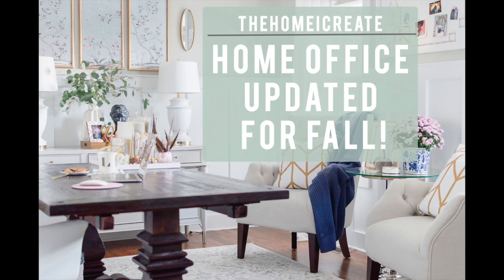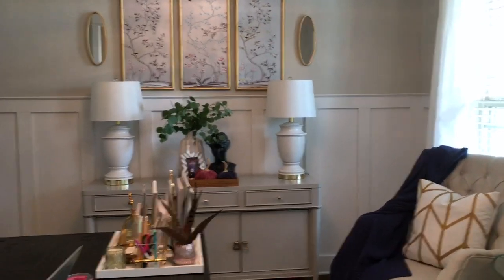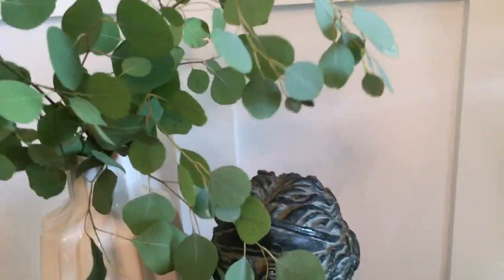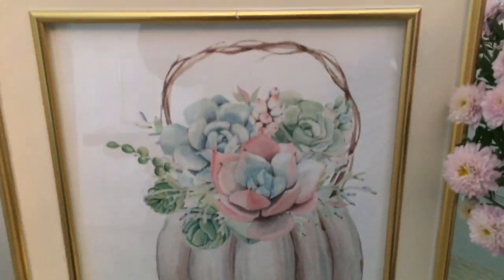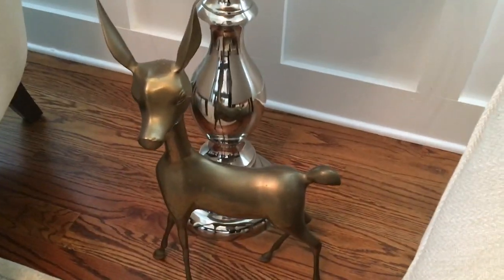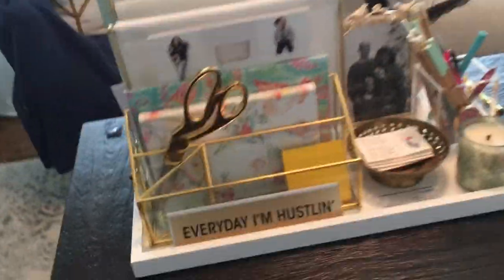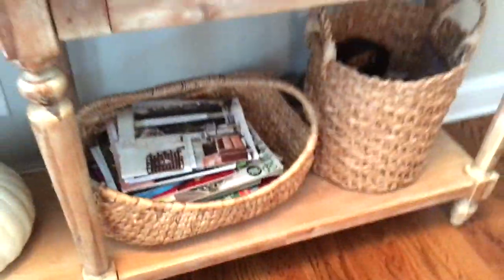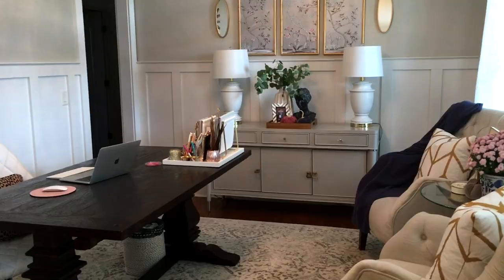Home Office Updated For Fall!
See the full blog post here with sources and more photos